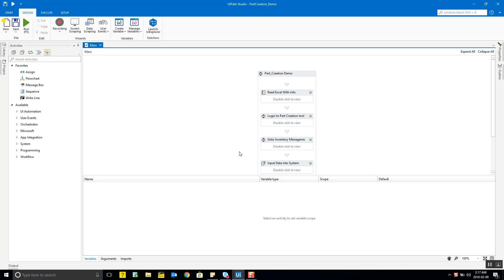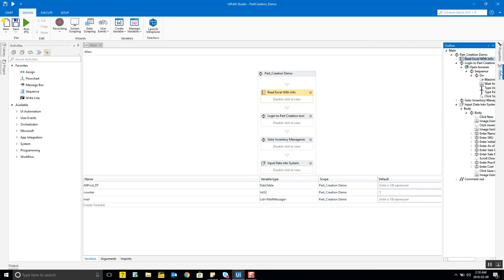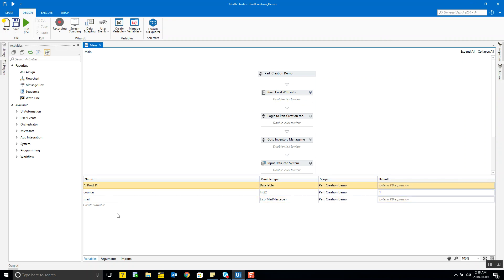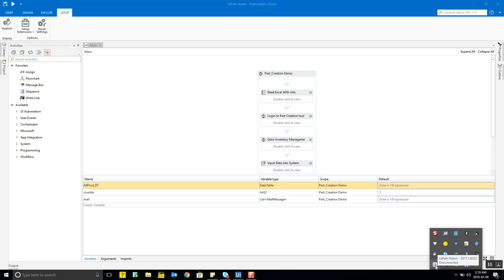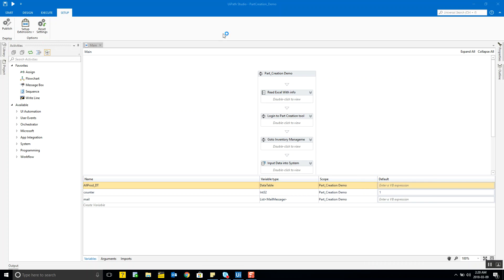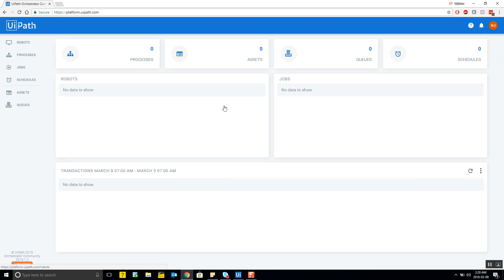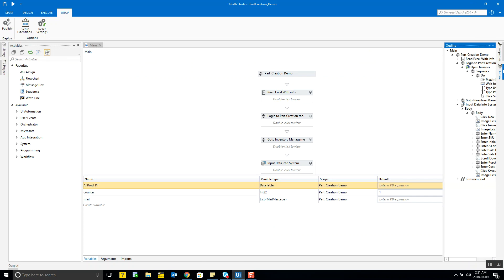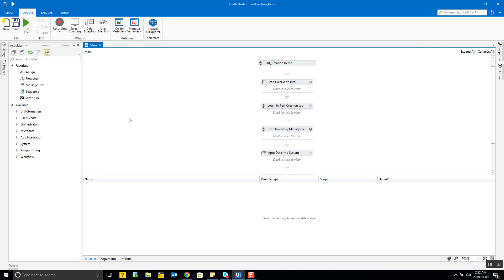3. Key Elements of UIPath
This video provides basic knowledge on UiPath package that includes: UiPath Studio, UiPath Robot and UiPath Orchestrator.